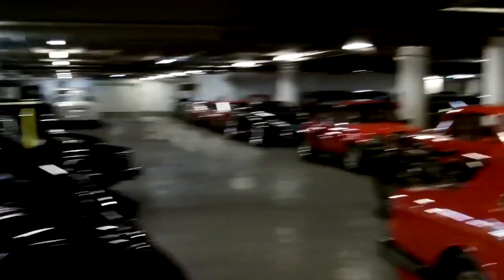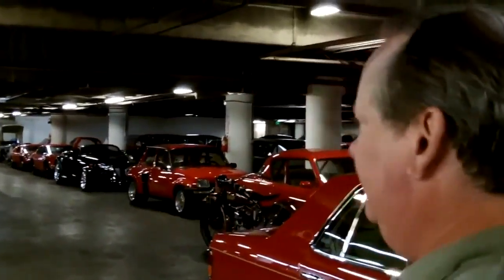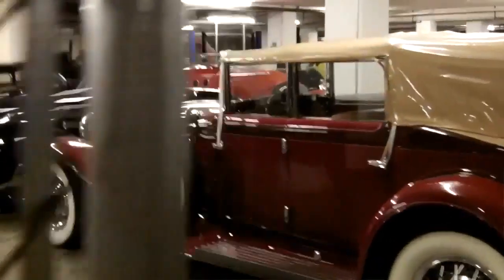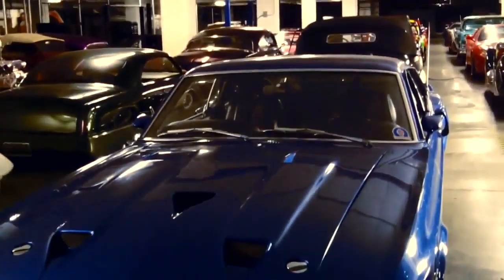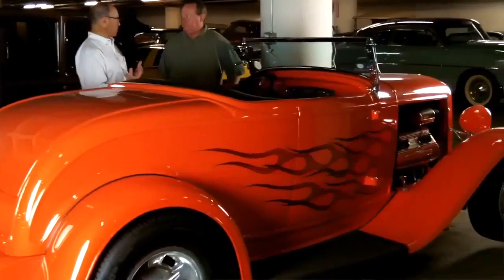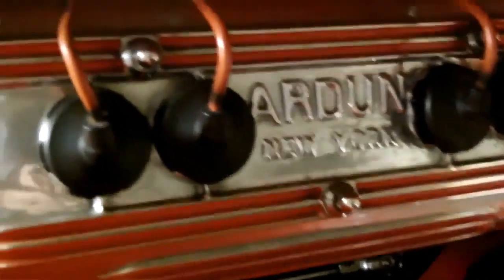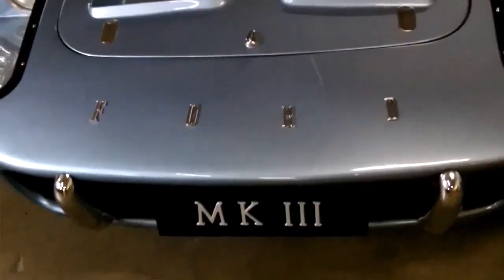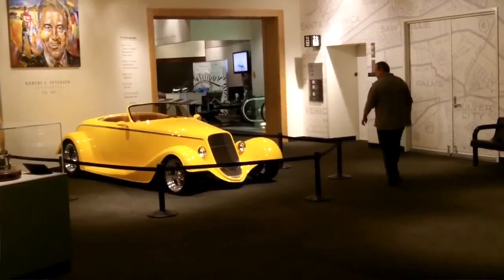Ford Social Citizen Journalists Take You Inside the Vault at the Petersen Automotive Museum